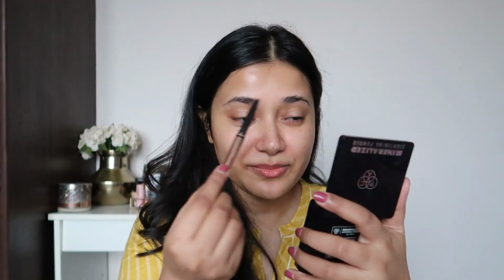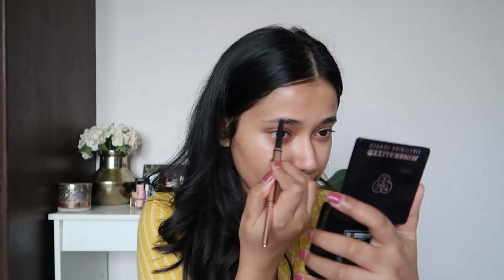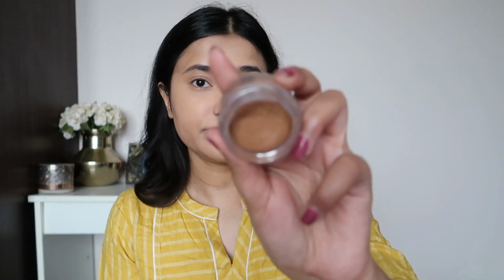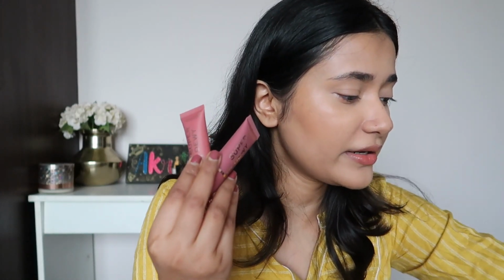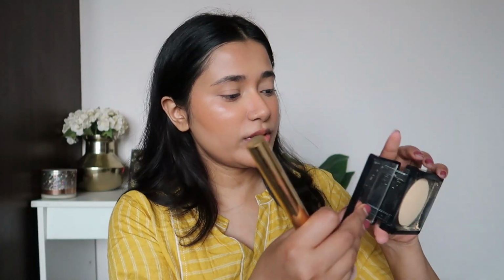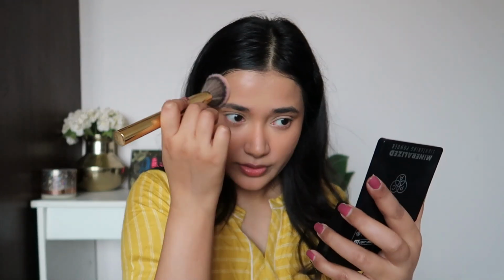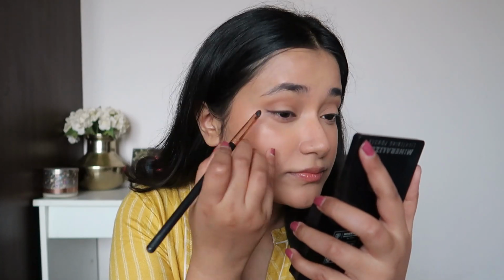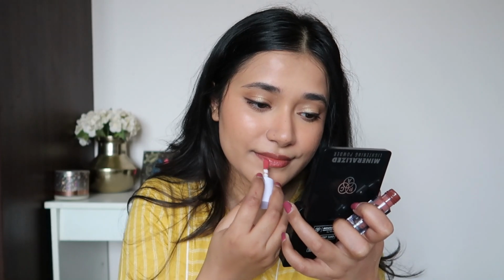My take on "Meeting his Parents" Makeup || Akriti Ranjan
Hi Guys!! Today's video is a GRWM with some of my favourite products.

Blue Heaven Fresh and Flawless Hydrating Skin Tint: Natural

Let's chat on Instagram.

Copyright:- Everything in this video was created by me (Akriti Ranjan) unless otherwise stated.